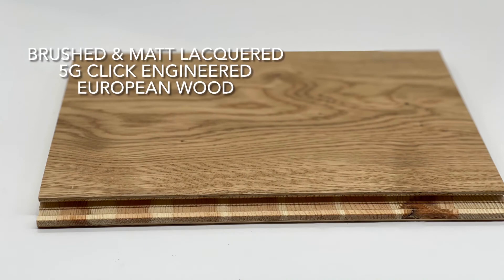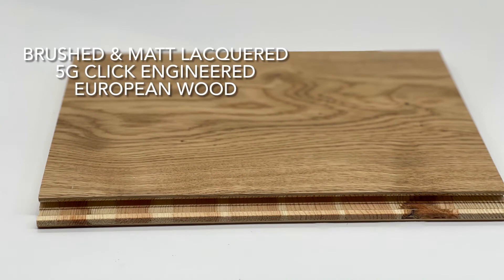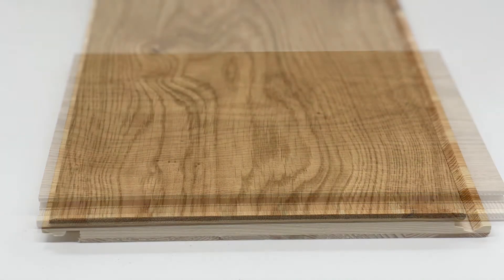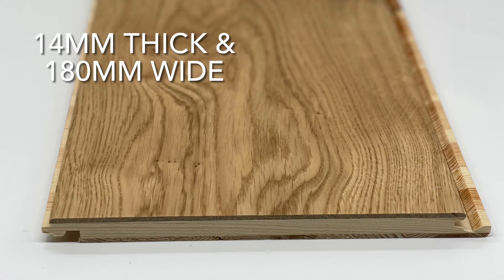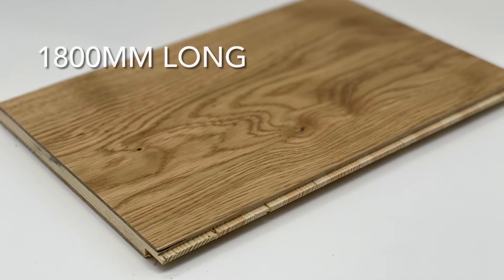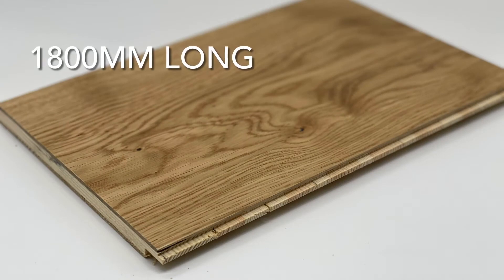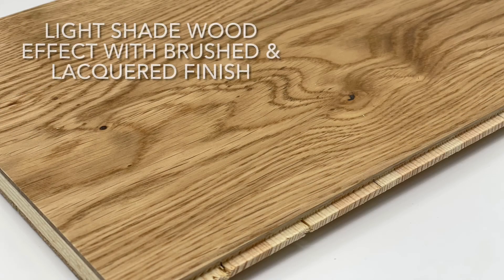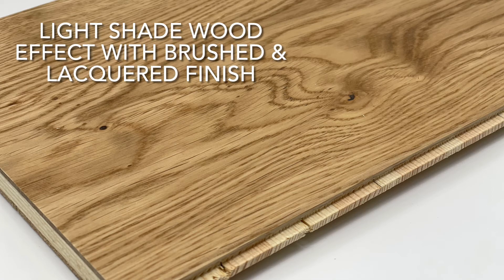Brushed and Matt Lacquered 5G Click Engineered European Oak 14/2.5mm x 180mm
Here is Sophie introducing our Brushed and Matt Lacquered 5G Click Engineered European Oak 14/2.5mm x 180mm

Engineered Floor Maintenance Guide
Want to ensure your new floor looks and performs like new for years to come? With proper maintenance the Brushed and Matt Lacquered 5G Click Engineered European Oak 14/2.5mm x 180mm is guaranteed to last more than a decade.

Here, you will discover general guidelines on how to maintain engineered wood flooring. For best results, always refer to manufacturer instructions.

Protecting Against Heat And Humidity

One of the main considerations with engineered flooring, is heat and humidity. Engineered wood floors are less susceptible than solid wood floors to warp due to heat and moisture changes. However, they can still become damaged if exposed to excessive levels.

As well as making sure you acclimatise the floor for 48 hours prior to installation, you will need to monitor humidity and heat levels. Ideally, humidity should remain between 40-65% RH. You can measure levels using a hygrometer if you think humidity might be a problem.

Temperature wise, the room will need to stay within 16-28 Degrees Celsius. If you are going to be away from home for long periods of time, be sure to set the heating to avoid the floor over-expanding.

Preventing Dents And Scratches

The tough coating applied to the surface of the Brushed and Matt Lacquered 5G Click Engineered European Oak 14/2.5mm x 180mm provides some protection against dents and scratches. However, damage can still occur without adequate maintenance.

Dirt and debris can cause scratches over time, so keeping the floor clean is essential. Furniture legs can also scratch and dent the floor, so be sure to add protective tips to prevent this. You should also aim to lift furniture to a new position, rather than dragging it across the floor.

Cleaning The Floor

When cleaning the Brushed and Matt Lacquered 5G Click Engineered European Oak 14/2.5mm x 180mm, it is important to make sure you are using the correct equipment. To keep it free from dirt and debris, hoovering the floor daily should do the trick. You can also prevent dirt from being trailed across the floor by placing entrance matting in front of exterior doorways.

For best results, it is recommended you use a specialised engineered wood daily cleaner. These tend to be applied via a mop and water. To avoid damage, make sure you use a damp, rather than wet mop.

The Brushed and Matt Lacquered 5G Click Engineered European Oak 14/2.5mm x 180mm comes with full maintenance instructions so be sure to follow them to maintain its new looks. Take a look at our specialist engineered wood cleaners and accessories today.

We have this on sale and in stock, now!

Find our Brushed and Matt Lacquered 5G Click Engineered European Oak 14/2.5mm x 180mm

Stories Flooring
Unit 2 Wortley Business Park
Amberley Road
Leeds
LS12 4BD